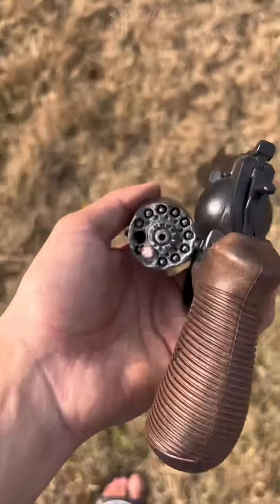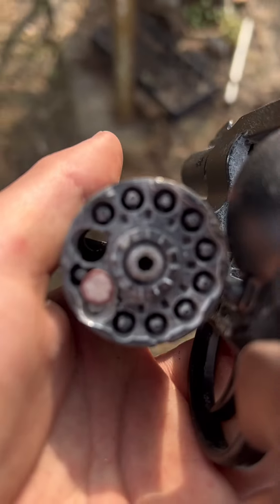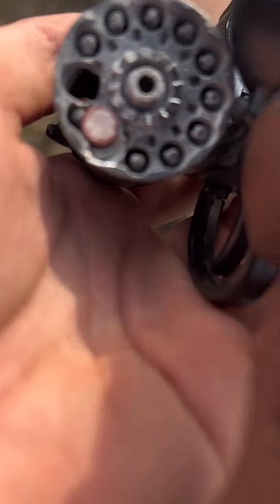How to make cap gun sound real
Its about as loud as a .22